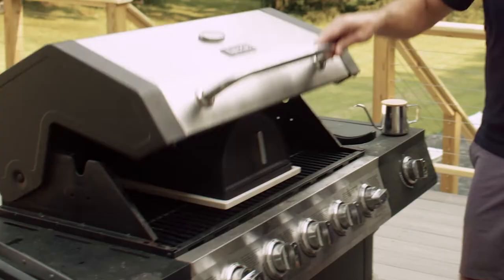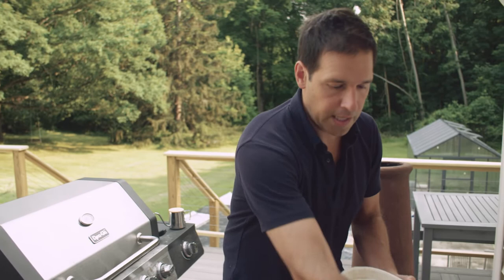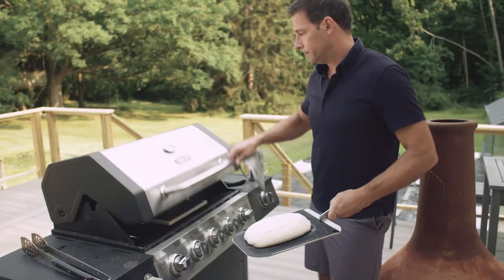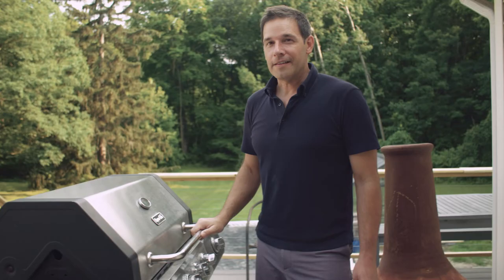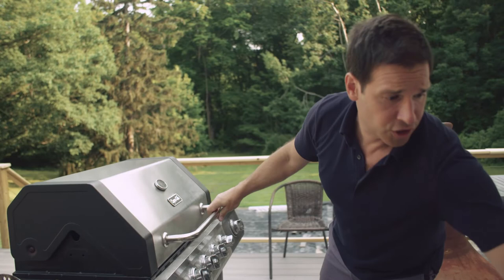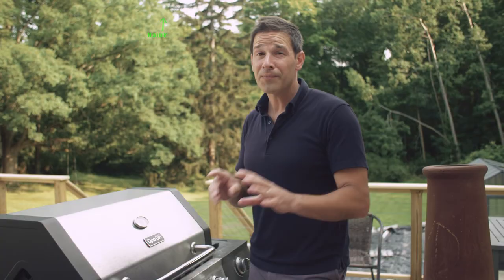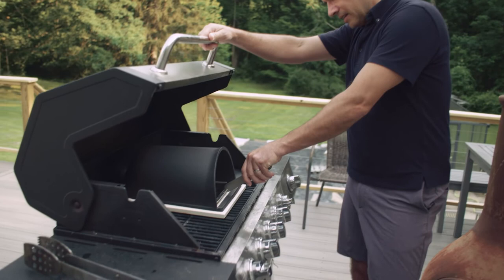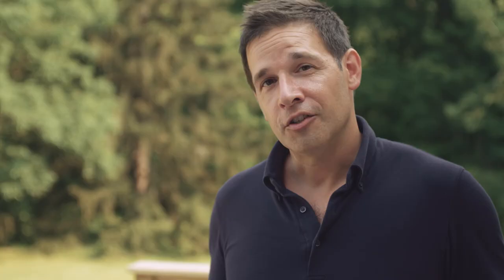Baking bread on the grill in the Fourneau Grande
Fourneau co-founder, Ted Burdett, shows us how to bake bread on the grill in the Fourneau Grande bread oven. When it's too hot to bake indoors, take your Fourneau Grande outside to a gas grill to bake bread.

Film, sound, titles, and editing by Nick Martin